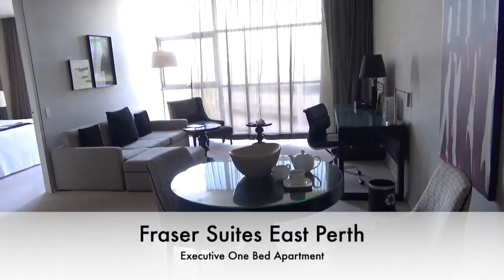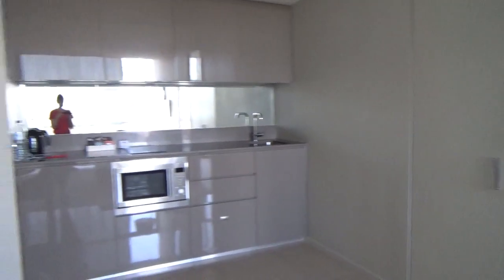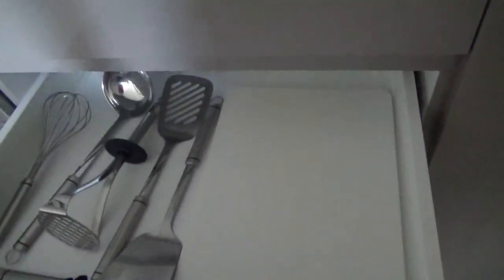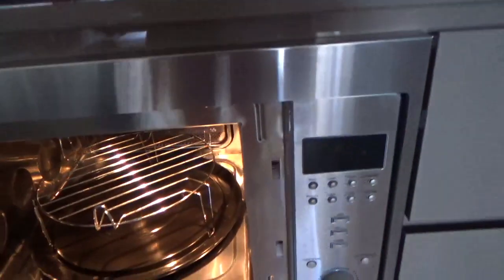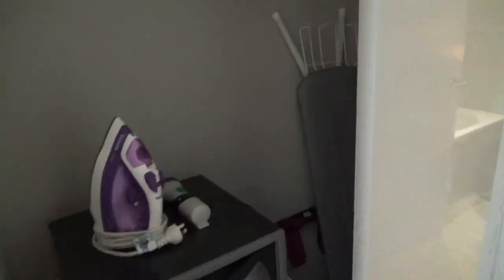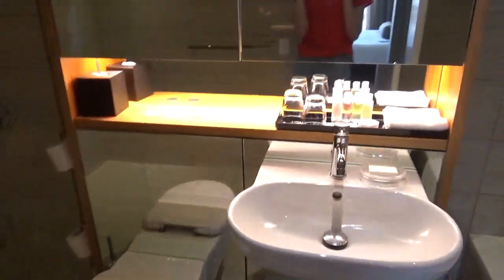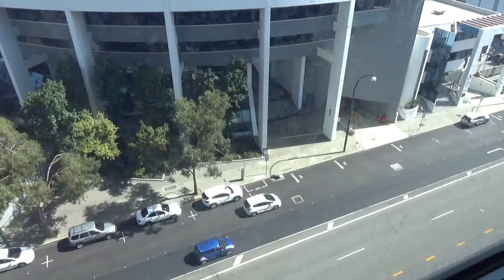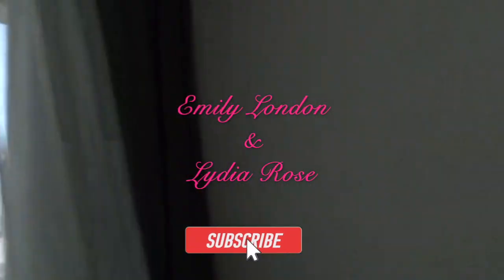Fraser Suites East Perth - Executive One Bed Apartment Tour | London Roses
Fraser Suites Perth, Western Australia Tour and Review of their one bedroom executive apartment. 5 star hotel in Perth, Western Australia. Fully-furnished with open plan living, kitchen areas and separate bedroom with ensuite. Wifi is complimentary and of course there is climate controlled air-con - a must in Perth!

This is a tour and review of a luxury hotel in Perth.

Emily London: @emilylondon

Lydia Rose: @EnchantingRose5